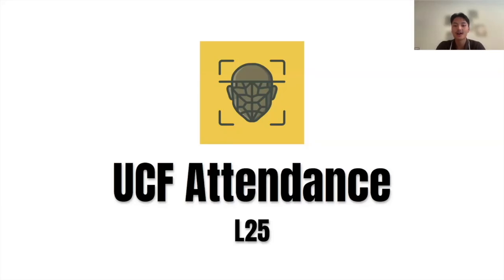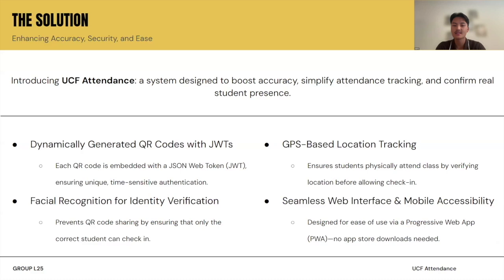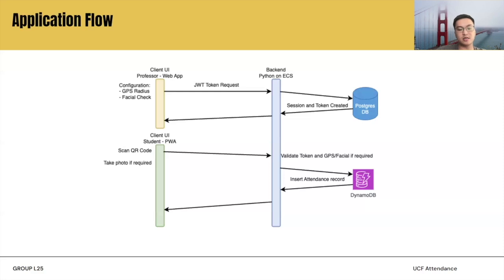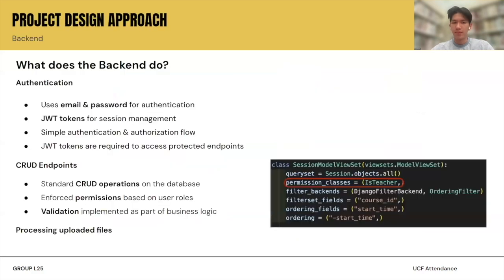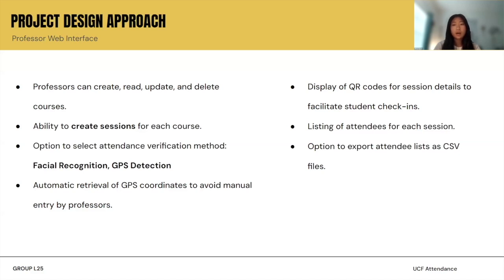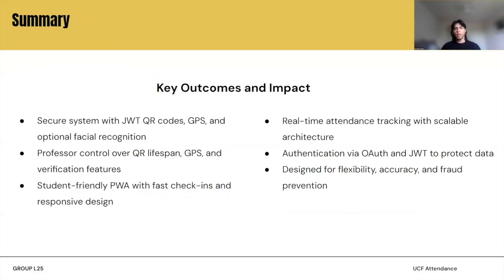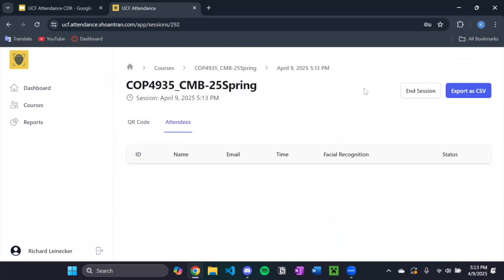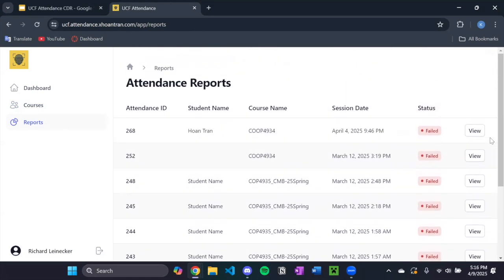UCF Attendance: Smart Attendance Tracking System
Welcome to the official showcase of UCF Attendance, a smart and scalable attendance tracking solution developed by senior Computer Science students at the University of Central Florida.

This project revolutionizes traditional attendance systems by leveraging modern technologies such as QR codes, facial recognition, geolocation, and real-time data analytics to streamline attendance tracking for universities and large organizations.

Key Features:
- Fast and secure check-in using mobile devices
- Real-time attendance dashboard for instructors
- Integration with student information systems
- Support for both in-person and hybrid learning environments
- Privacy-focused with secure data handling

Goal: To improve the accuracy, efficiency, and reliability of attendance management while reducing manual work for faculty and administrative staff.